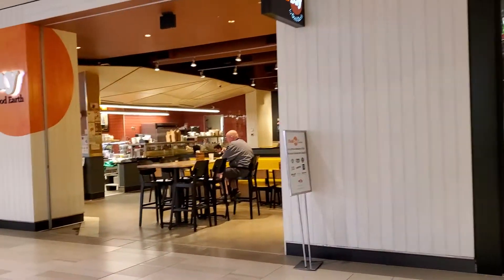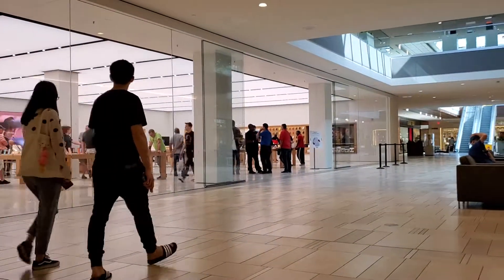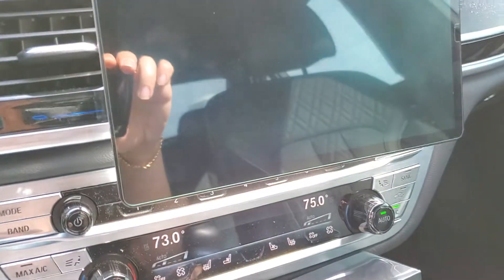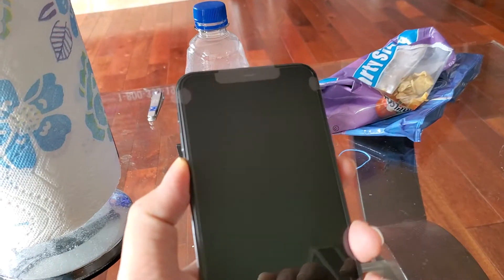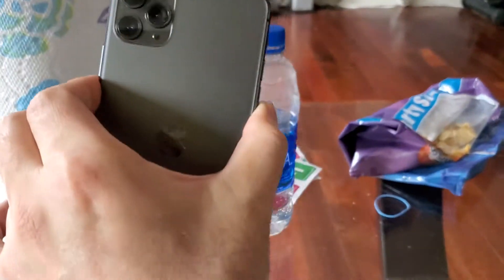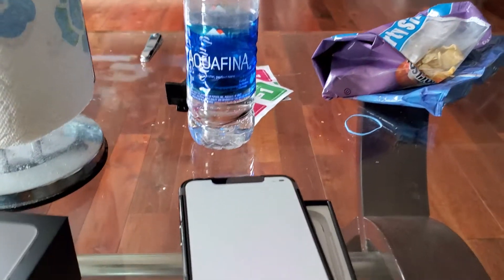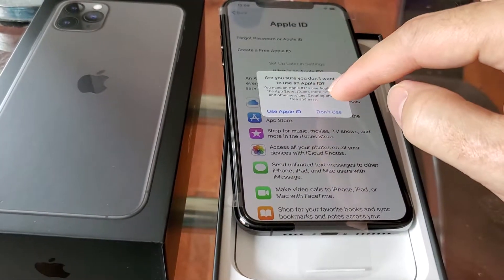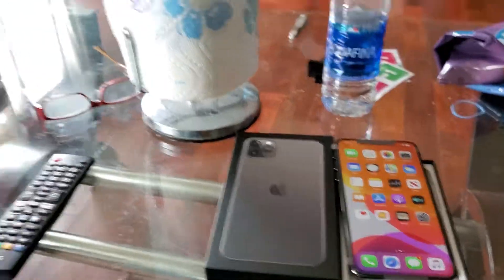iPhone 11 Pro Max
Ricky Nguyen